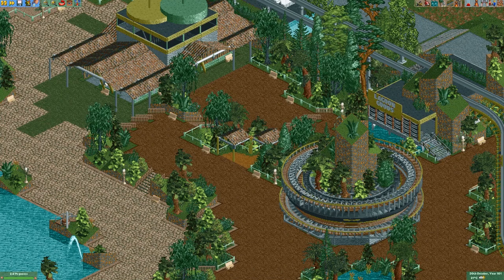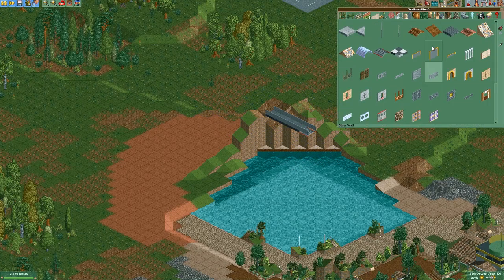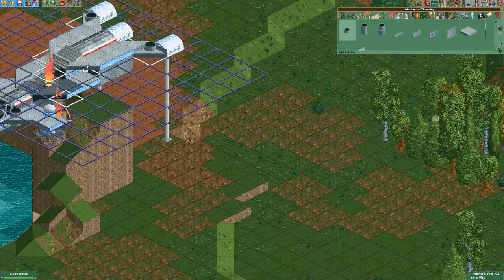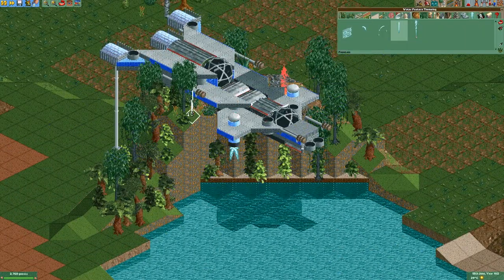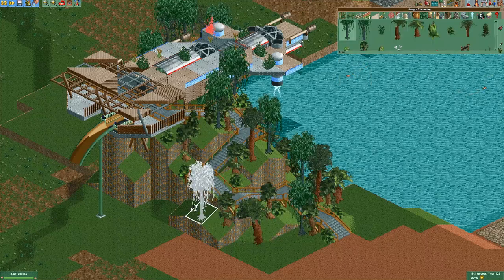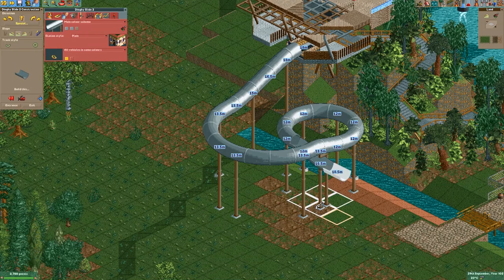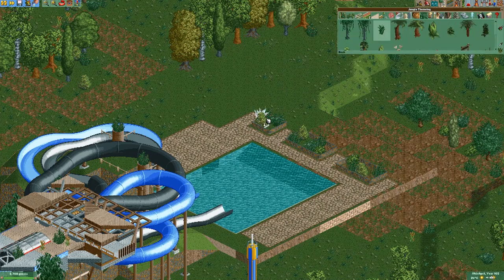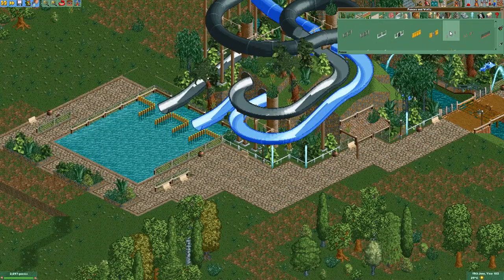Water Slides! - Mystic Lagoon RCT2 Mega Park (Episode 3)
Wish to support me and/or get access to exclusive content?

Magic Towers Resort is a Disney-esque Rollercoaster Tycoon 2 mega-park that focusses on theming and realism.

In this episode we build the main visual element of the waterpark, and we get started on the very first water slides for the water park!